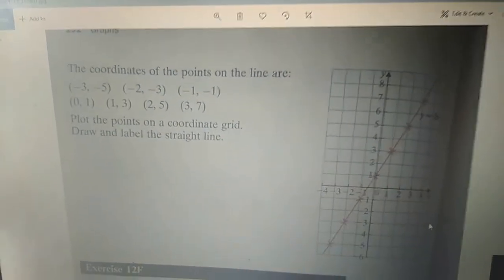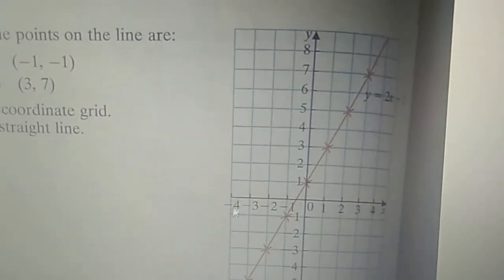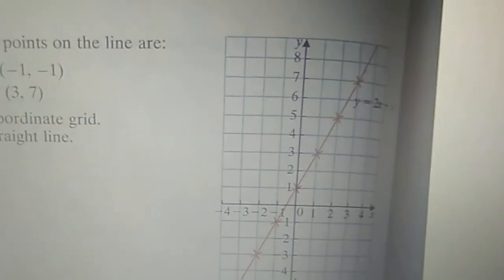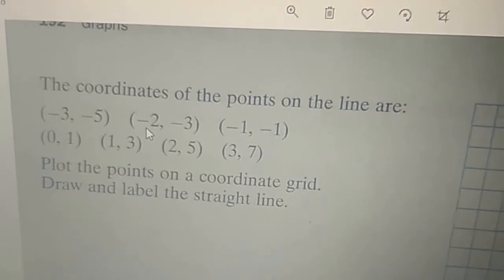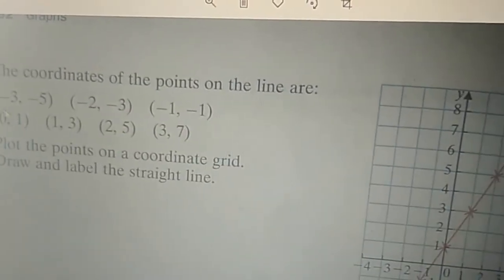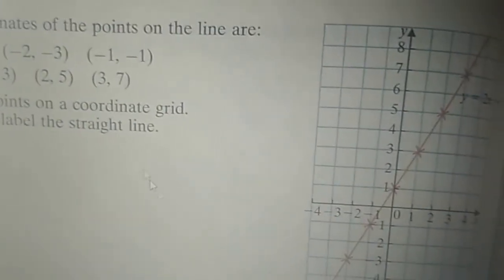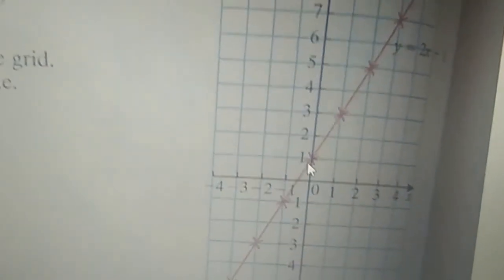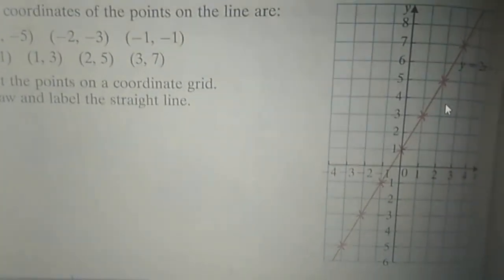Class :6 Subject: Maths Chapter: Graphs